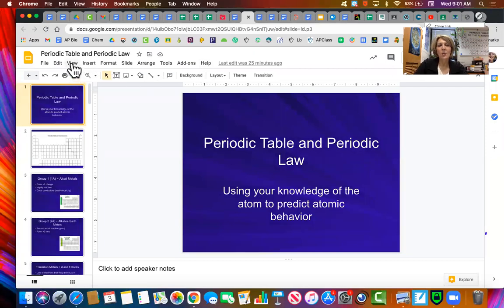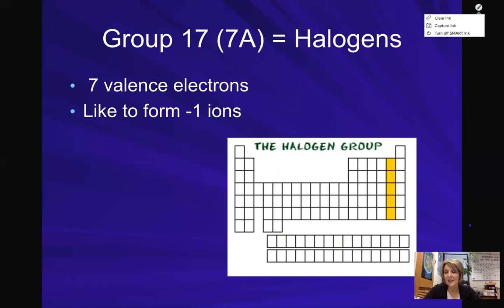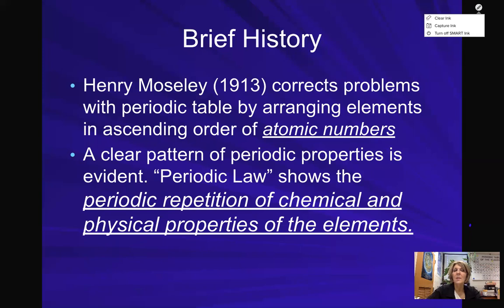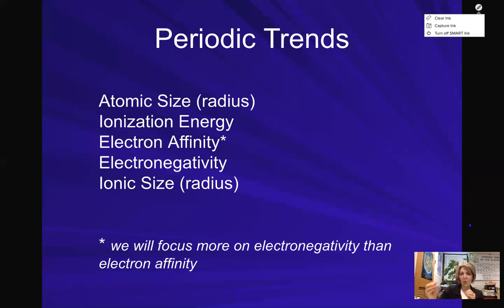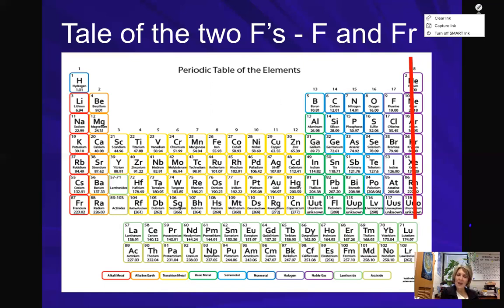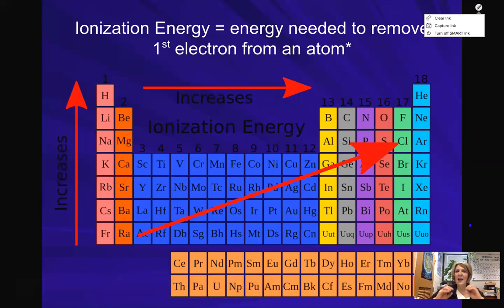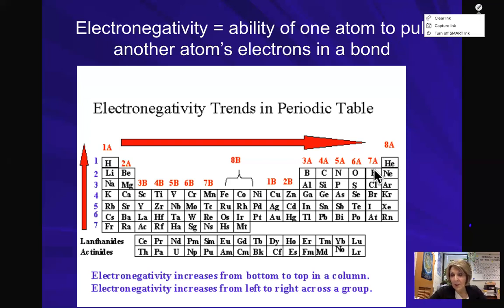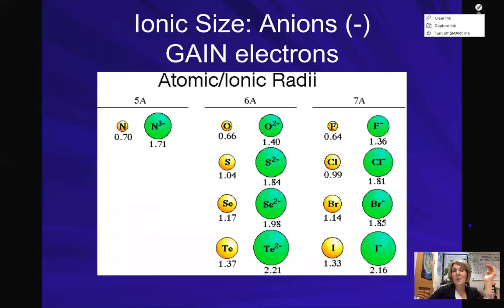Periodic Trends and Periodic Law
Mrs. Foy explains the periodic trends of atomic radius, ionization energy (1st) and electronegativity based on the octet rule and Coulombic attraction between the protons and valence electrons. She also gives a quick background of how we got the periodic table and at the end, ionic radius trends.